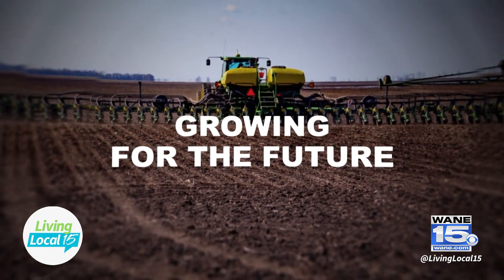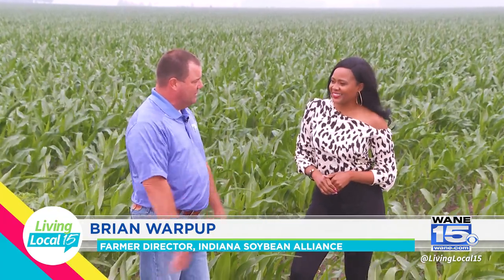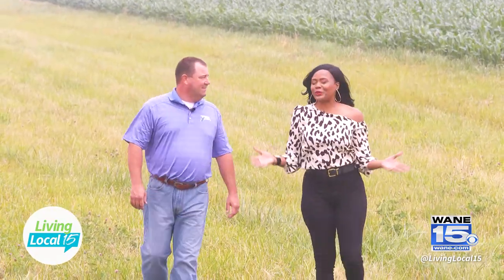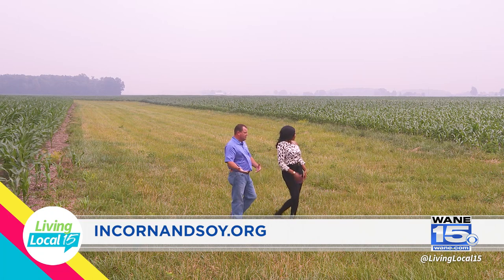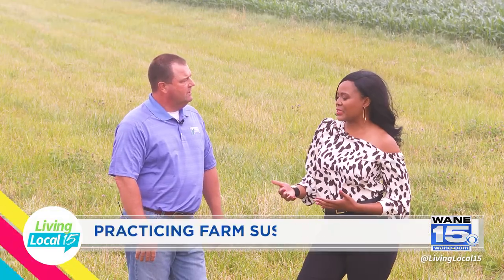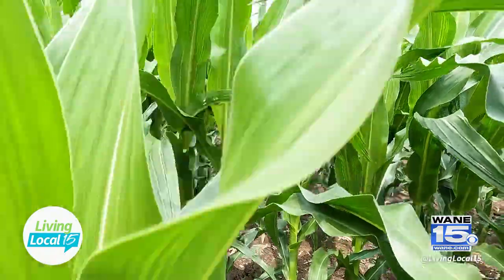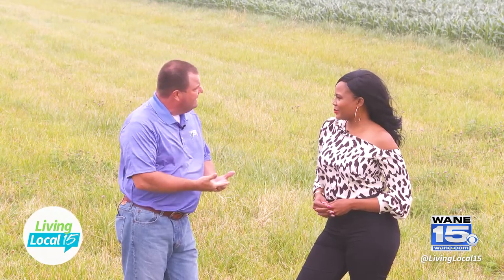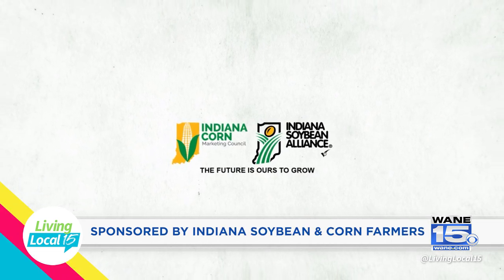Using filter strips and minimum tillage to prevent soil erosion with Brian Warpup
ISA Director, Brian Warpup, talks about how they use filter strips, drainage tiles, minimum tillage practices, and more to do more with less and to prevent soil erosion to preserve the land for the next generation of farming.